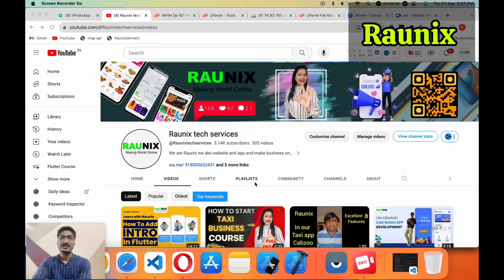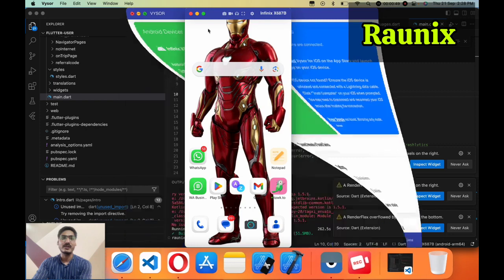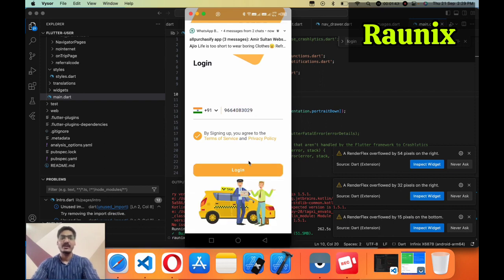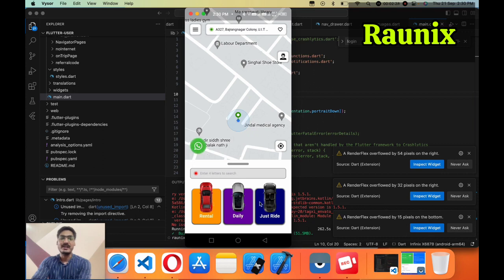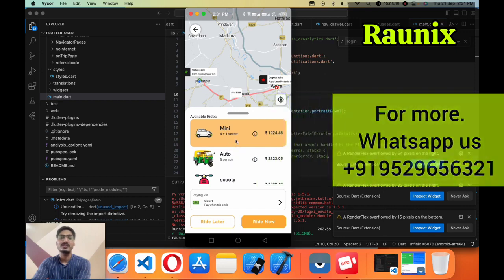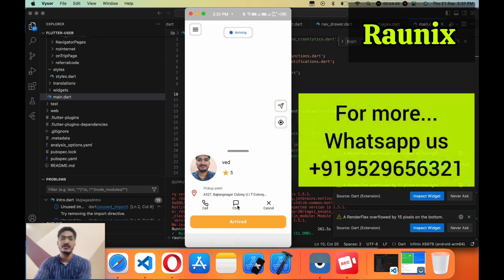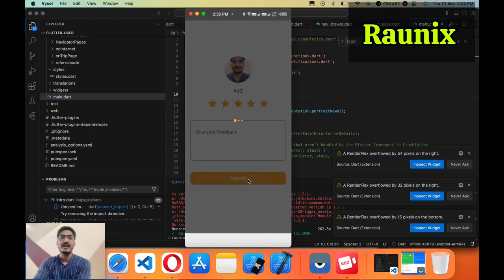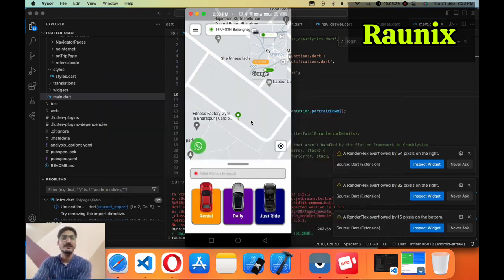how to make app like UBER OLA BLABLACAR | how to make taxi booking app without coding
how to make app like blabla car app | How to make Carpooling app | make blabla car app | Raunix

uber clone android,
uber app tutorial,
uber clone react native,
uber for x clone,
uber taxi clone app
uber like app development services
make uber like app
taxi booking app development
flutter uber clone
uber like app clone
uber clone apps
best uber clone
uber clone live demo
uber script6
live demo of uber like app
uber clone workflow
uber app design
how to build uber app
app similar to uber
taxi application development
mobile app development
uber clone android tutorial
uber like app developer
uber clone app developer
build a complete uber clone app using flutter
uber clone app using flutter
uber like app development cost56.8
how to make uber clone
uber clone source code free
flutter uber clone tutorial6
taxi mobile app
build taxi app
react-native tutorial
uber-like app source code
no code app development
app development 2021
taxi booking software
clone uber flutter
uber live demo
how to build uber,
app development,
how does uber driver app work,
taxi booking solution,
firebase,
how does uber work,
uber android app tutorial,
flutter taxi app,
flutter taxi booking app,
flutter taxi app tutorial,
flutter tutorial,
cost to build an app,
cost to make an app,
car rental script,
white label taxi software,
taxi app business software,
cab business app software,
taxi app software,
flutter taxi app driver ui kit,
uber android,
android uber,
taxi app script,,
white label taxi app,
admin panel,
food app,
taxi booking app source code free,
android dev uber,
on demand taxi app,
how much does it cost to make an app,
taxi app admin panel advanced uber clone best uber clone app software